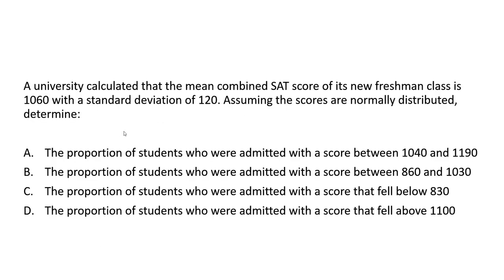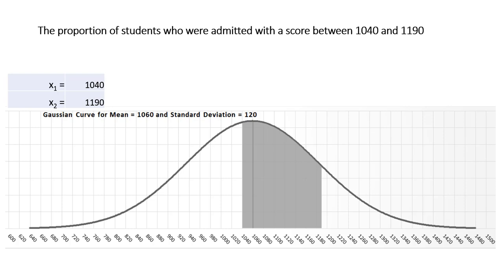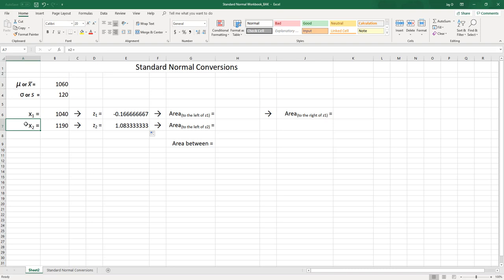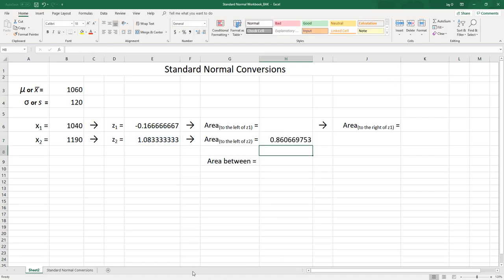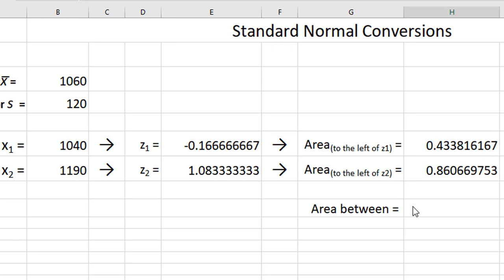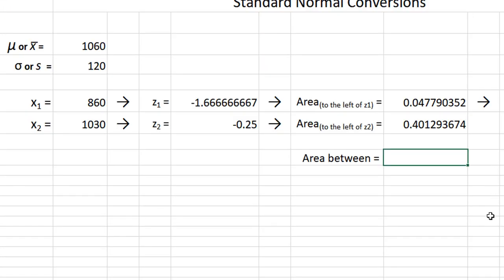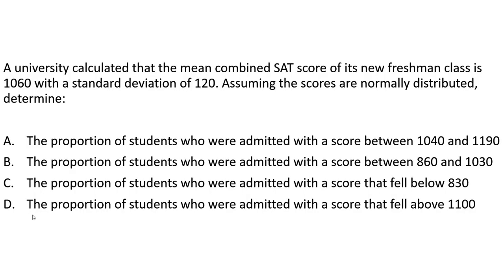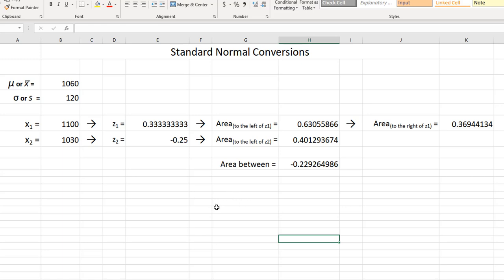Excel Spreadsheets Standard Normal probabilities